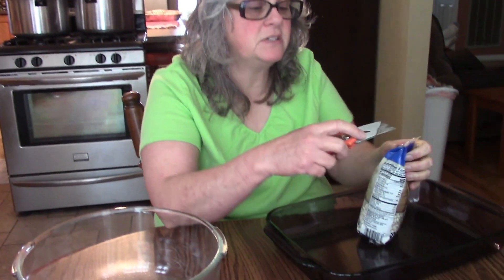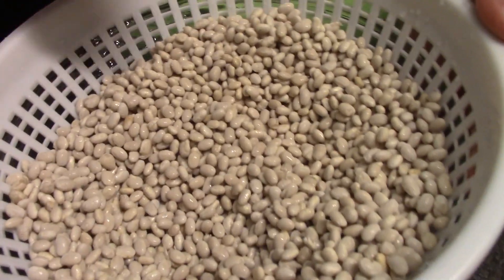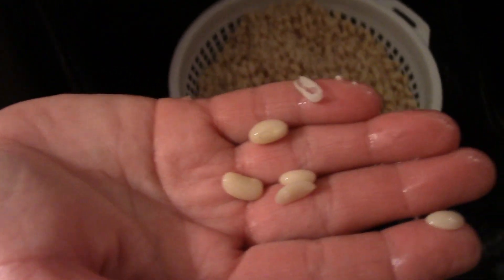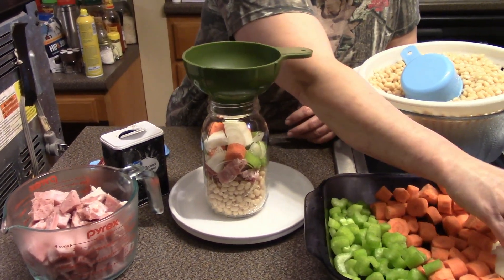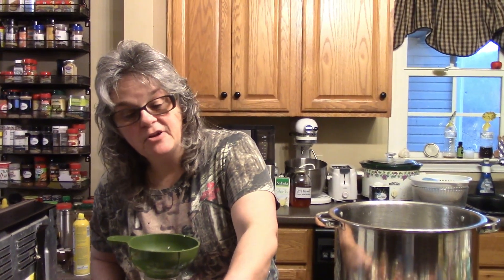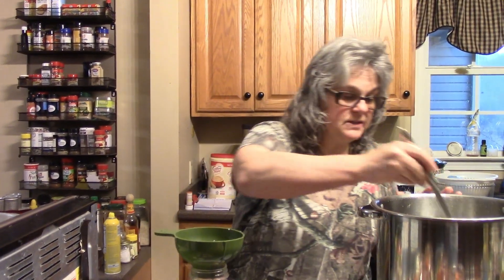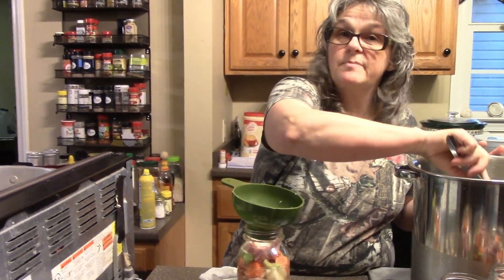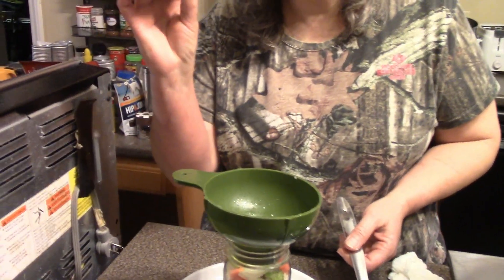Fantastic Ham & White Bean Soup Meal In A Jar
I love to have ready to eat meals in jars waiting to be heated up on a busy day.
Navy beans, sorted, and rinsed
Ham chunks, I used left over ham
Carrots cut into chunks
Celery cut into chunks
Onions cut into chunks
Ham stock(or you can use water) SEE NOTES BELOW
Salt if desired
Pepper
Put beans into a large pot and cover with 2 inches of water.  Bring to a boil covered and turn off heat.  Let soak for 2  hours. Then drain.
While beans are soaking, cut your veggies into chunks and prepare your jars.
Put 1 1/2 cups of beans into your jars, add about 1/4 tsp pepper and salt if desired.
I added approx 1/3 cup of ham chunks to each jar and then added equal amounts of the veggies to fill the jar.  Leaving 1 inch head space.
I filled all jars before adding my stock to make sure I had enough veggies and ham for every jar.
Top with the ham stock or water.
Wipe rim.
Put on new flat.
Put ring onto jar.
Put in canner which has water to the correct level as indicated by instruction book with your canner.
Process quarts for 90 minutes or if you are canning in pints process for 75 minutes.
For my altitude I use 10 pounds of pressure.
In the following video I show you how I made the ham stock we used for the broth in the beans.
Most canners recommend about 2 inches of water in your canner... This video shows the easiest way to measure water.

Thanks, Mary

Amazon List--items I use

Silicone Non Stick Baking Sheets
Cotton Dish Towels
Keto ChocZero Milk Chocolate Hazelnut Spread (My new favorite snack!)
Canning Logbook
Veggie Peeler
Vegetable chopper
Jack Lalanne Juicer
Nutrabullet RX
Stainless veggie spiralizer
Tomato Corer Tool
Spice Rack
Teaspoon and Tablespoon Measuring Spoon Combo
Funny measuring spoon set
Parchment Paper
Silicone crock pot dividers
Canning Kit
Ball pint canning jars
Ball quart canning jars
Ball canning flats regular
Ball canning flats wide
Pink Himalian sea salt
Kitchen Aid Dicer Attachment
Southern Keto
Southern Keto Beyond The Basics
Lakanto monkfruit sugar substitute (tastes great)
Lakanto monkfruit powdered sugar substitute (No nasty aftertaste)
Lily's sugar free chocolate chips
Egghead egg seasoning(our favorite for eggs and chicken)
Crockpot
Bread loaf pans
Silicone doughnut mold/pan
My favorite spatula/egg turner
Gnat/ Fruit FlyTraps (Sticky Yellow Tabs)
Gnat/ Fruit Fly Traps (Apple)
Liquid ant killer
20 oz stainless steel rabbit feed bowl
Oxbow Critical Care Powder Herbivore(Rabbit Health)
Wire clip pliers
Wire Cage Clips Metal Clips J Clips

You can earn gift cards by uploading receipts on items you have already purchased!!  You can answer surveys too!!

Have you tried fetch???  Scan receipts for points to redeem for gift cards!!  So easy to use!!